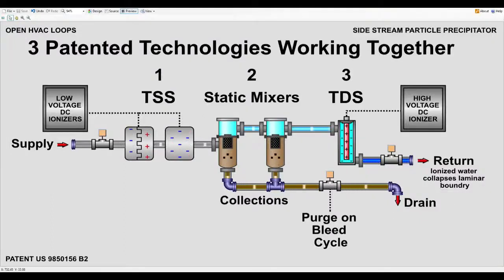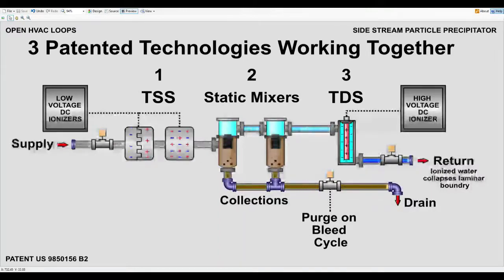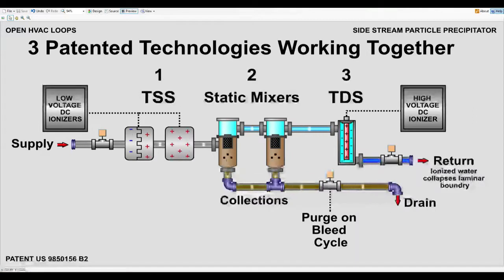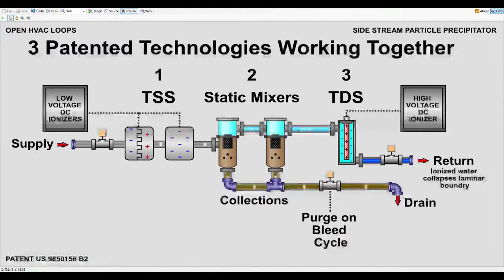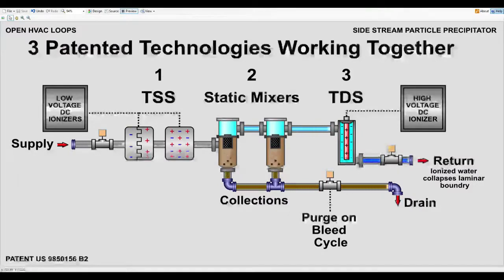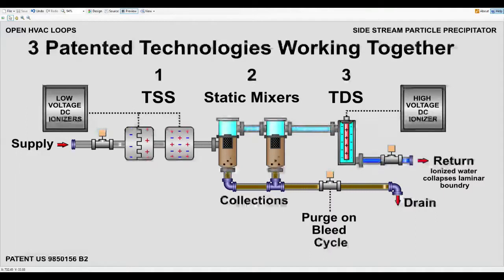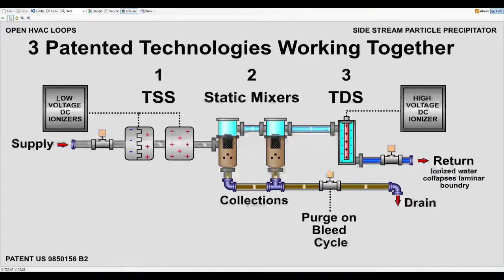ElectroCell Systems Side Stream Partical Precipitator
SAVE 25-30% WATER, 12-15% ENERGY & LOWER MAINTENANCE COSTS 33%
ELECTROCELL HVAC patented technology features electrostatic probes that charge particles, suspends them until bled out on high conductivity setpoint, and disrupts laminar boundary layers. With water surface tension reduced, thermo transfer is increased. Existing scale formed in boundary layers is removed over time. With only minor amounts of total dissolved solids (TDS) to the system, bleed, as well as water consumption, is reduced 25%-30% of makeup in open loops.

ELECTROCELL's side-stream particle precipitator typically saves 12%-15% energy, 25%-30 water use, and lowers maintenance costs in Condenser Open Loop Applications.

David Kuff, Fallbrook Financial Services Company